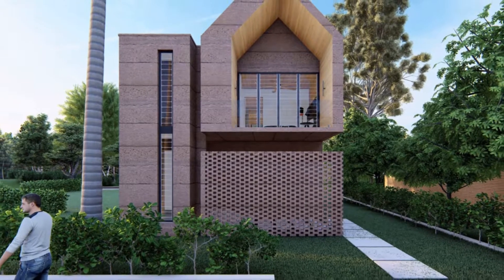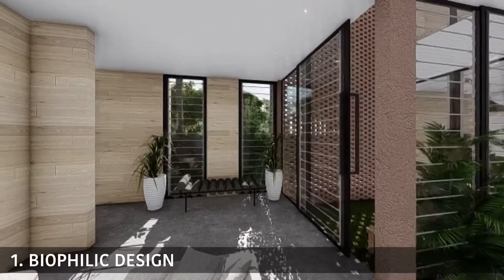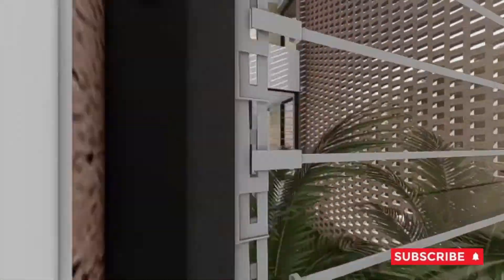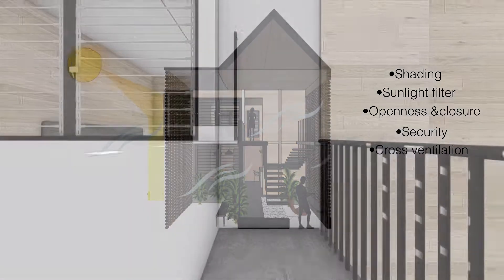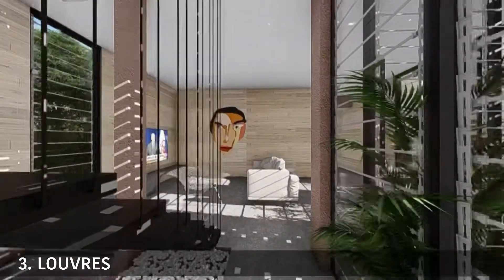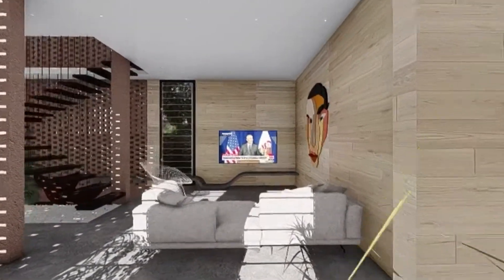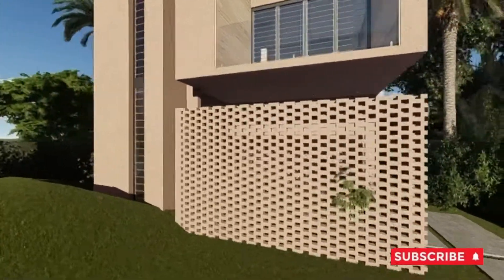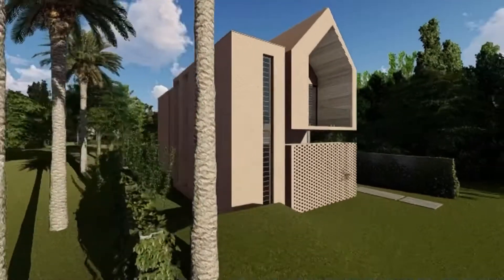ECO FRIENDLY TINY HOUSE : Two bedroom unit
In this video I’ll introduce you to 3 passive design strategies to achieve indoor environmental quality for your home.

This is a tiny 2 bedroom project on a half plot of land.
A space is never too small, If maximized to its full potential.

1. Biophilic: design increases occupants connectivity to the natural environment creating an indoor outdoor loop. You do not loose the connection to nature while indoors.

2. Breeze blocks:
The primary purpose of breeze block is to allow breeze into the home area while giving the home owner some level of privacy

Breeze block fell off as a result of the introduction of airconditions. Today they are gradually creeping back in.
This is an important component of a building

Provides:
A durable sunscreen for shading
Filters hatch sunlight
Openness and closure: indoor outdoor feel
Security
Enhanced air circulation
The resurgence is as a result of their low cost (1 - 2cedi)

Low installation cost

Are environmentally friendly

3. Louvres:
Louvres just like breeze block fell out of style. However using Louvres allows maximized air flow.
Studies show that Louvres allow as high as 95% of air circulation as against sliders that only allow about 45%
Louvre panes can be regulated manually to control the amount of airflow as opposed to the sliding glass which is either open or shut.

4. The first component is the use of laterite, earth or bricks. The thermal mass of earth delays Heath flow through the building. Cast your mind back to the clay cooler pots our grand parents would store water in. Always fresh and cool wasnt it. Same principle applies to using laterite.

Provides:
Superior thermal mass
Temperature and noise control
Fire proof
Low maintenance
Eco friendly

The finished walls are typically thick (50-60cm) and have a sedimentary layered look due to the compaction of materials in layers during the construction process.